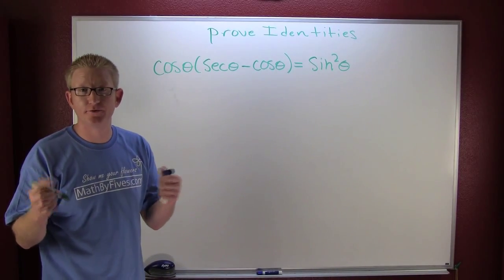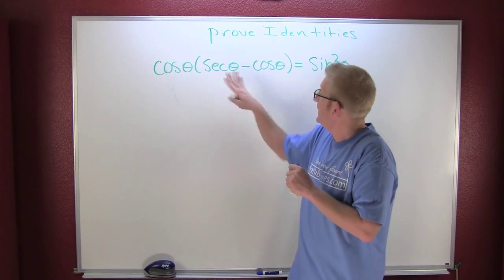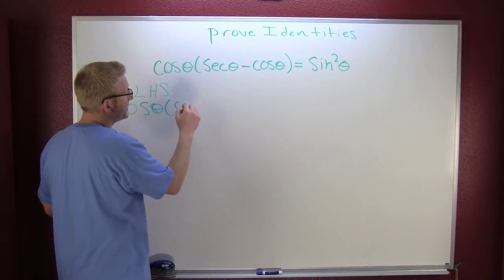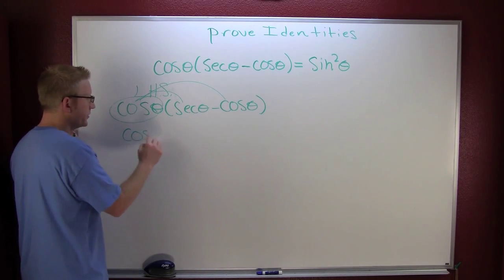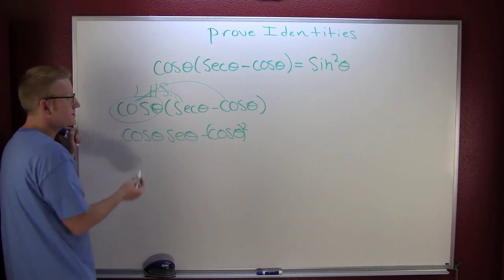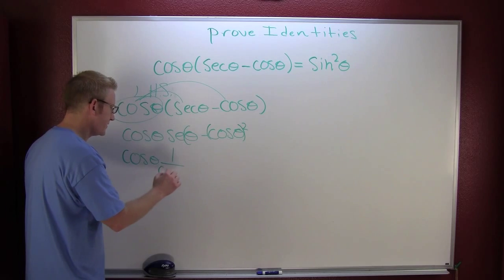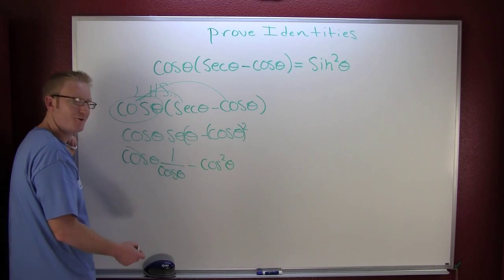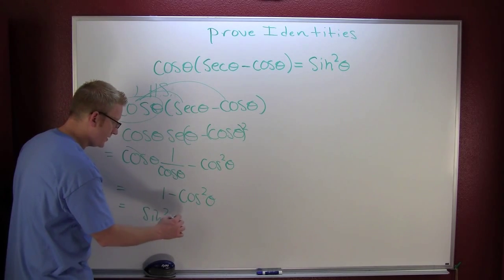prove trig identities level 2.3.mov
Prove trigonometric Identities the third video of many.